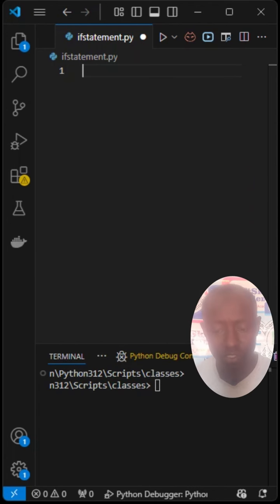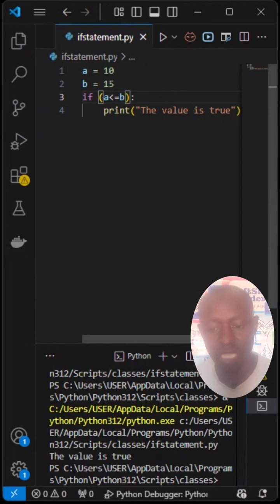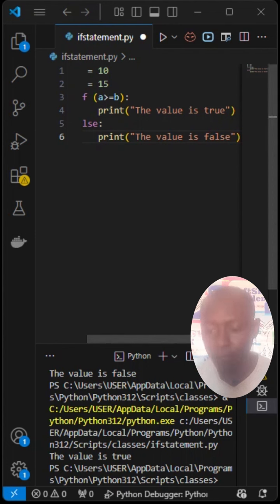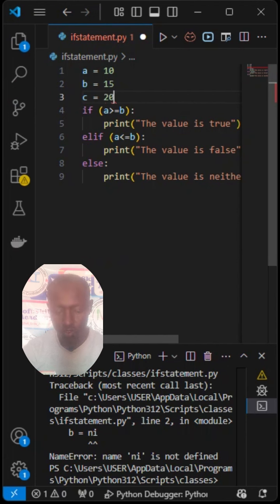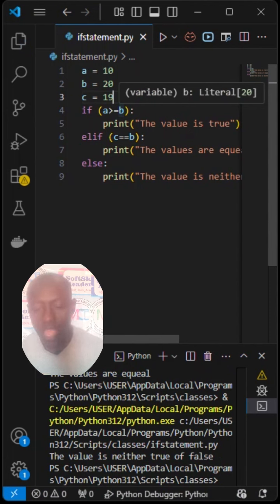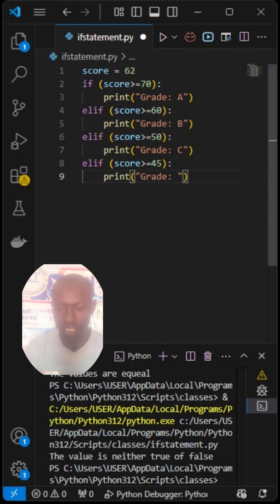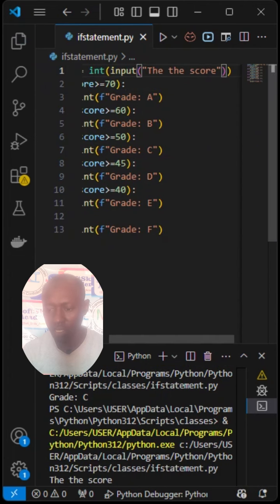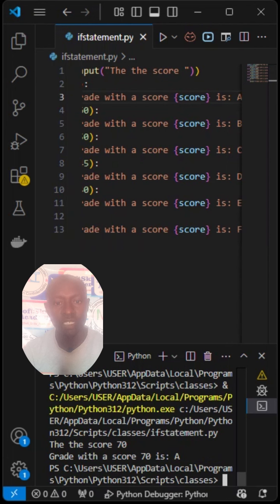Learn the basics of Python conditional statements: Lesson 6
In this video, we'll break down Python conditional statements so you can write smarter, more dynamic code! Whether you're just starting out or need a quick refresher, this tutorial is for you.